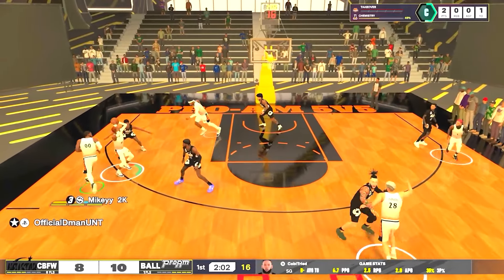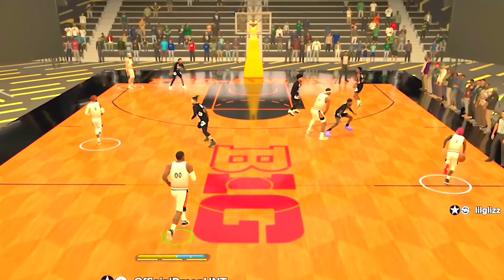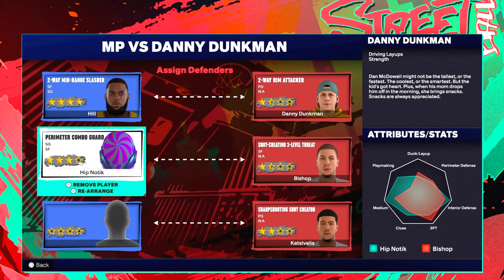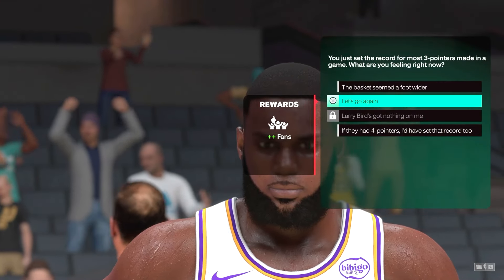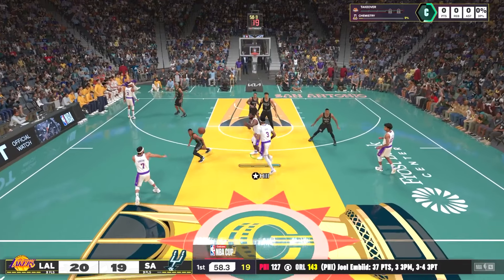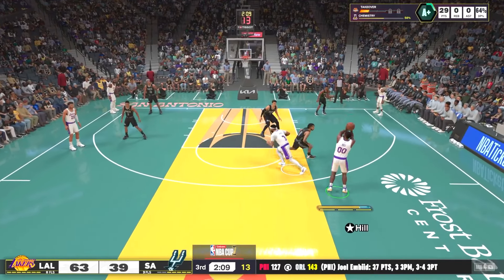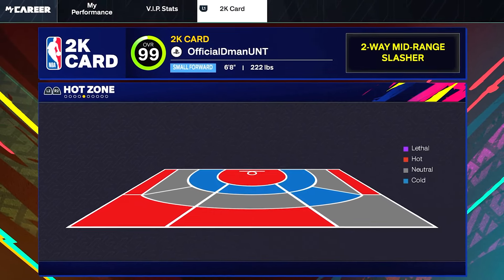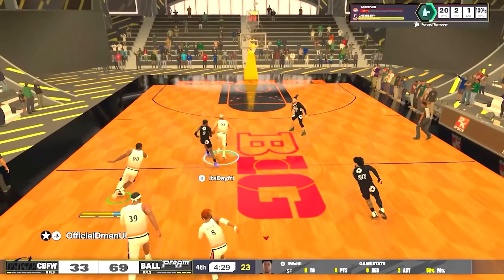The Fastest Way To Get Hot Zones on NBA 2K25!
If you want to shoot better on NBA 2K25, getting your Hot Zones is key! This is the fastest way to get hot zones on NBA 2K25!